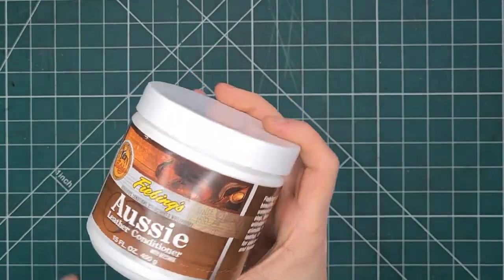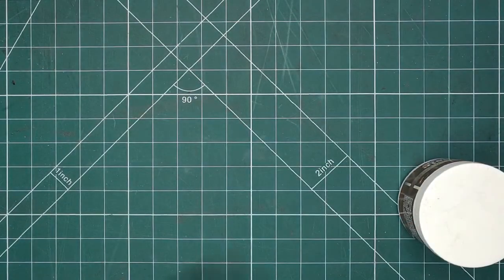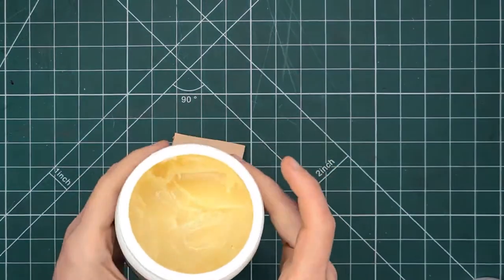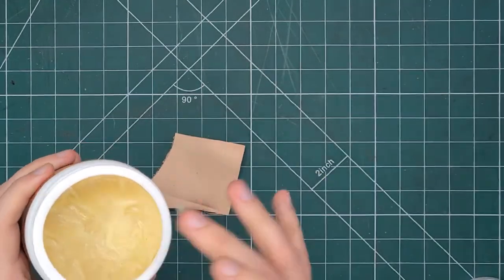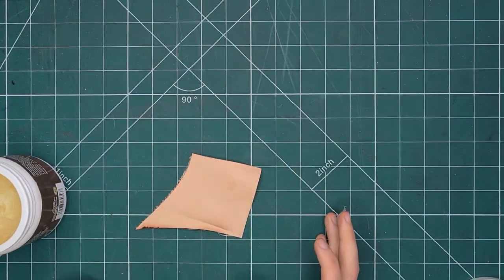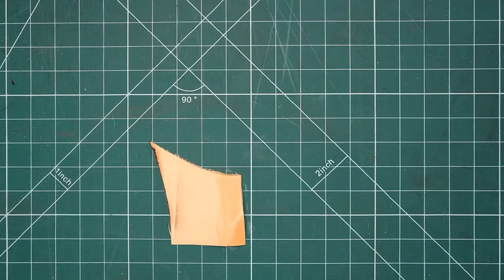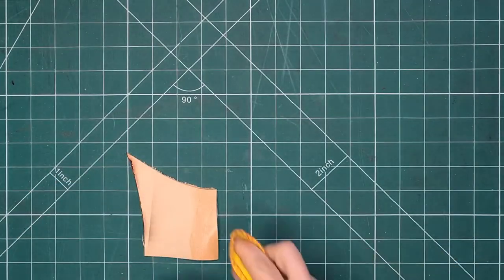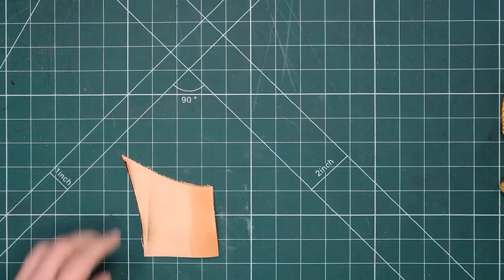What is: Aussie Leather Conditioner?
A quick look at Aussie Leather Conditioner, how to apply it, what it does and why we use it.

Great on lasered leather items as it can seal the engraved area.

Not recommended for suede or finished leather.

Can work as a leather fees on older items to soften and protect.